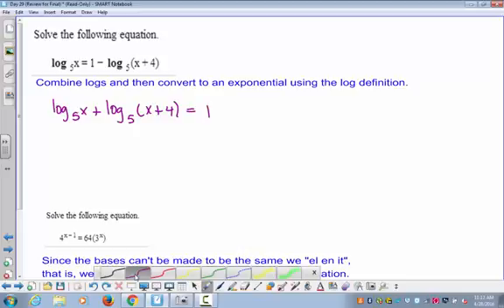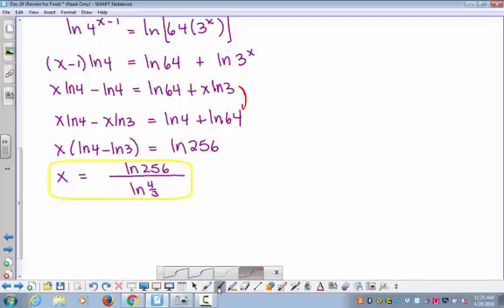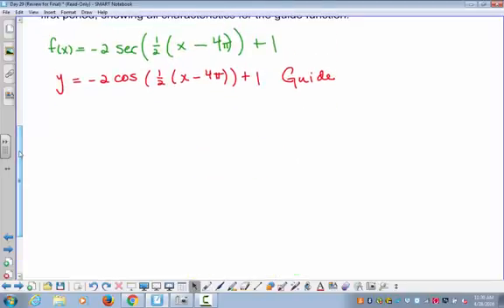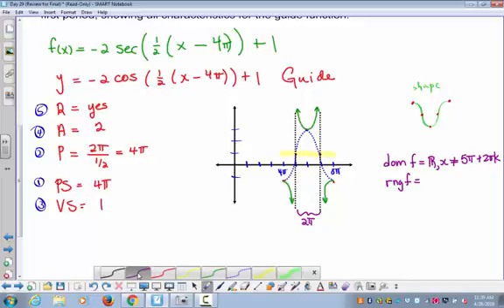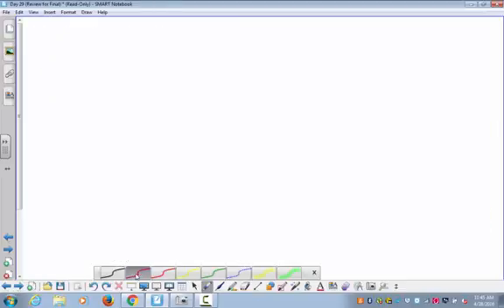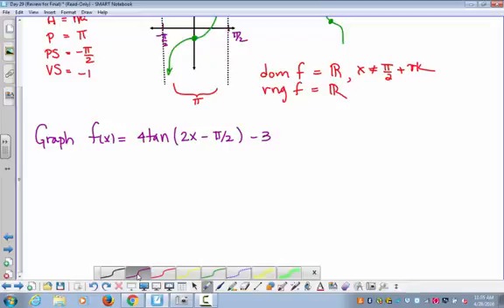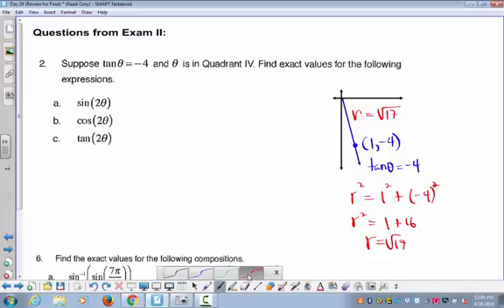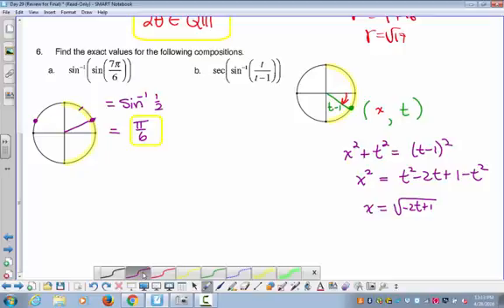Precalculus Lecture 04.28.2016 B